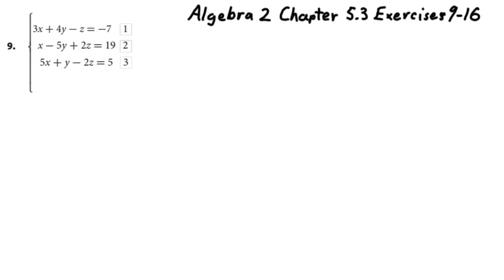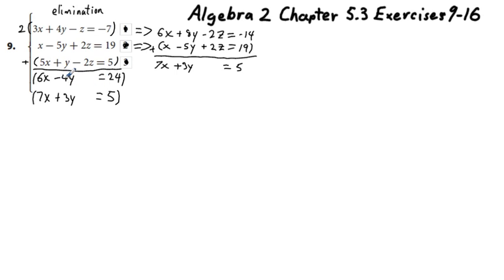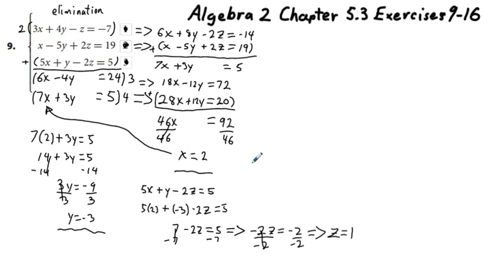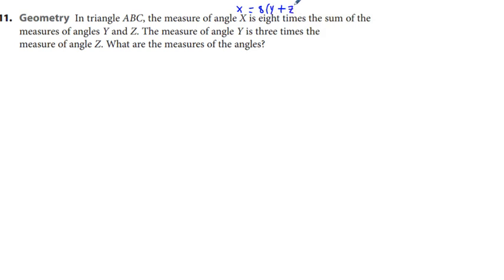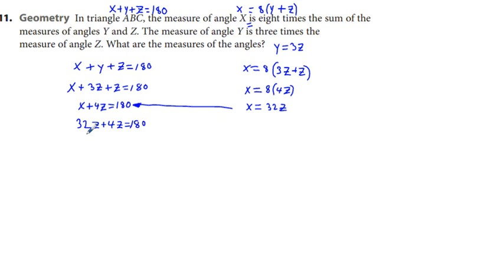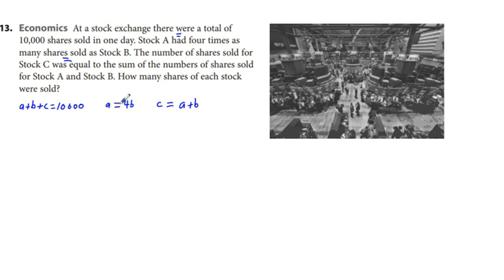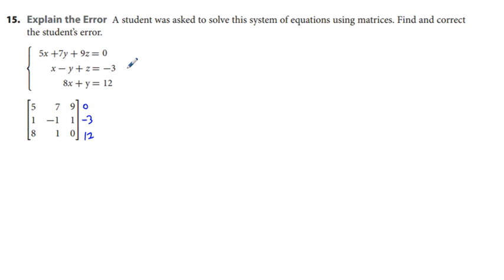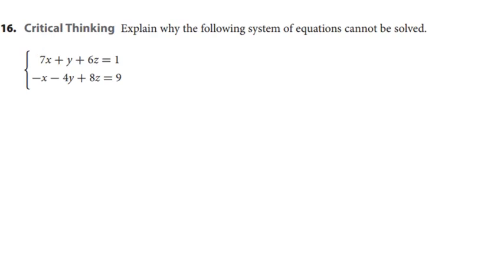Algebra 2 Chapter 5.3 Exercises 9-16 Solving Real World System Problems with Three Variables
This lesson shows the solving of system of equation problems with three variables or unknowns.  These are real world structured problems, with one using angles in a triangle.  There is a matrix problem setup as well including showing how to use the TI 84 CE calculator to solve the system.